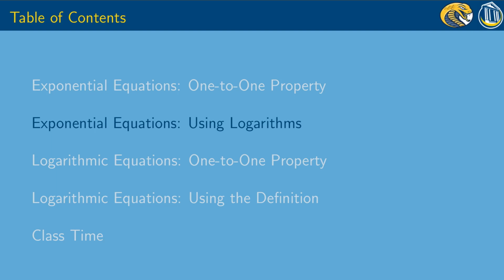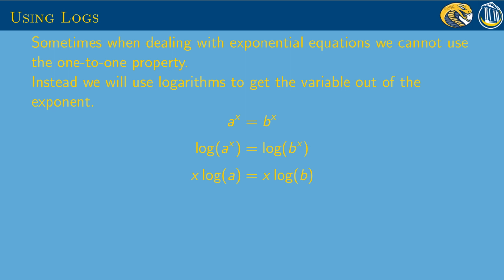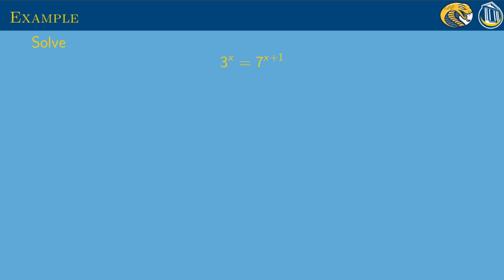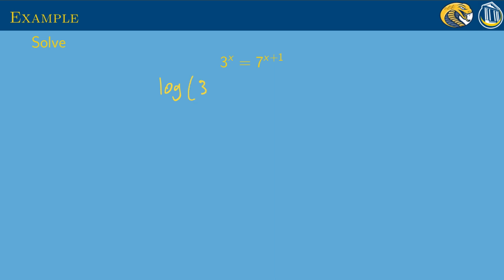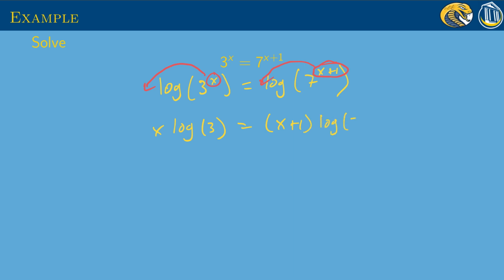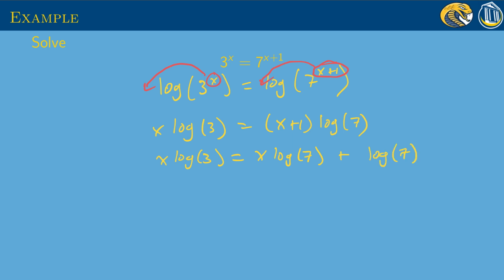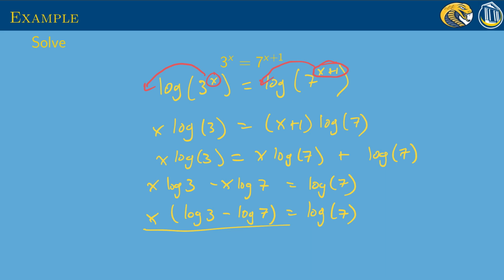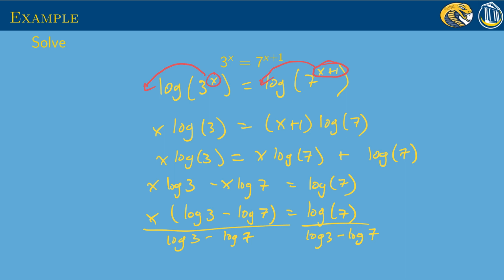Pre-class: Solving Log Equations 2